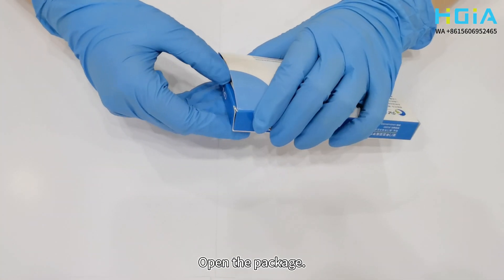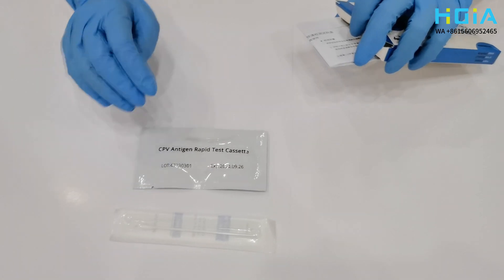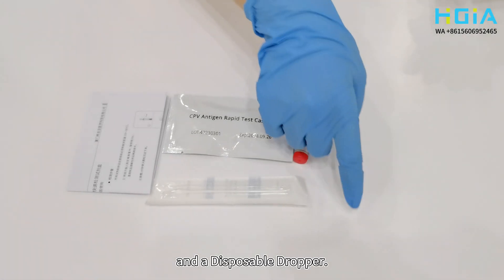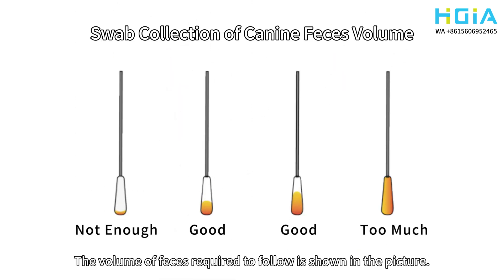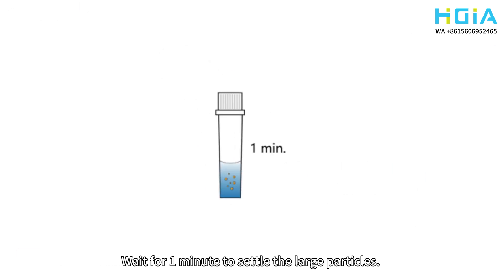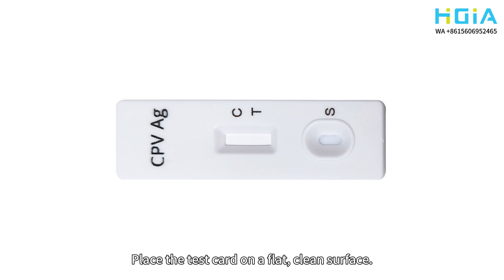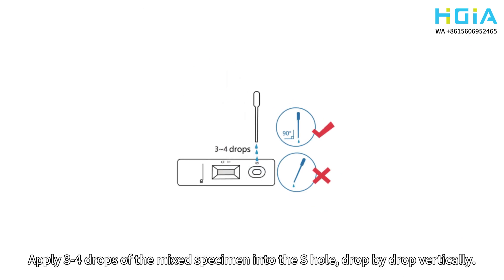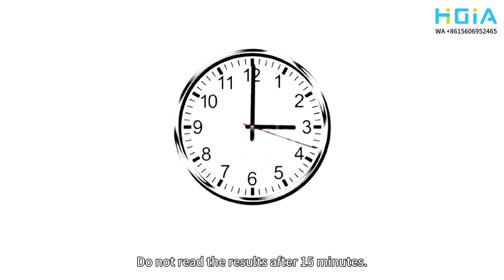How To Use Canine Parvovirus Antigen CPV Ag Rapid Test Kit - Pet Dog Disease VET Protable Equipment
Veterinary Disease Diagnostic Equipment of CPV Ag Canine Parvovirus Antigen  Rapid Test Kit for Dogs.

Xiamen Higia Canine Parvovirus Antigen CPV-Ag Rapid Test Kit is a rapid and qualitative immunochromatographic assay for the detection of Canine Parvovirus (CPV) antigen from Canine feces.

During detection, if the specimen contains Canine Parvovirus, it will bind to the colloidal gold-labeled anti-Canine Parvovirus monoclonal antibody on the glass
fiber to form an antibody-antigen complex. When the complex is chromatographed to the test area (T) on the membrane, a purple-red band appears in the
test area (T). If the specimen does not contain Canine Parvovirus, there will be no purple-red band in the test area (T); no matter whether the specimen contains
Canine Parvovirus or not, a purple-red band will appear in the control area (C). Otherwise, the test result is invalid.